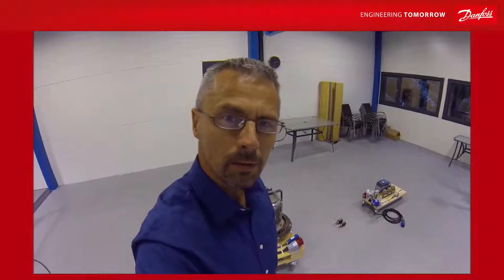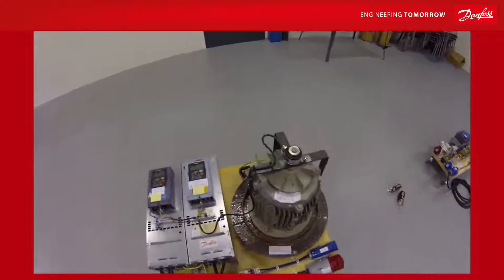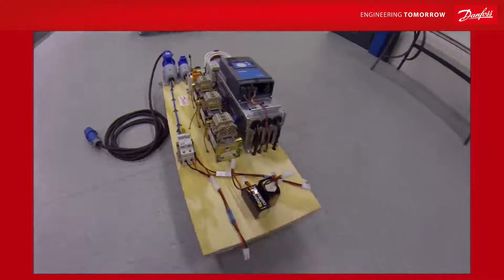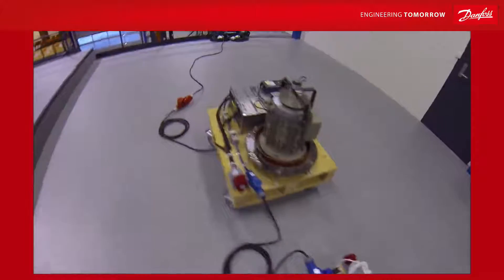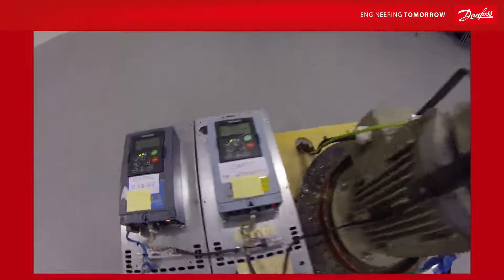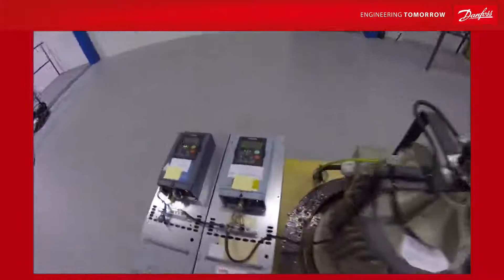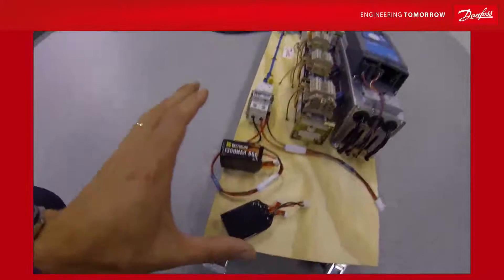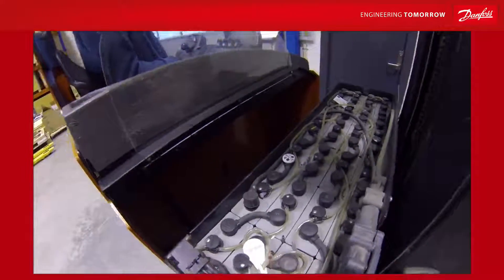VACON® NXP DC/DC Converter - UPS/battery backup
Use VACON® DC/DC Grid converters for UPS backup power. Are you worried about power outages disrupting your factory? Invest in a battery backup power supply and keep your operations running smoothly! In a factory that is sensitive to power outages, having a backup battery power supply can be the difference between success and disaster. A DC converter can be used to convert any type of battery into a higher DC voltage, meaning that almost any battery can be used in the event of a power outage. This backup power supply can help ensure that the factory continues to run without interruption.